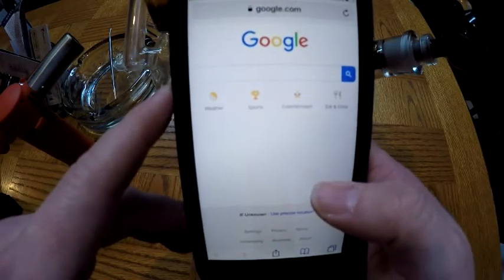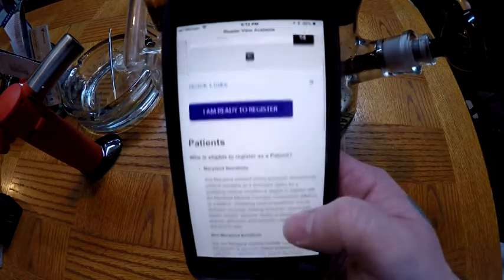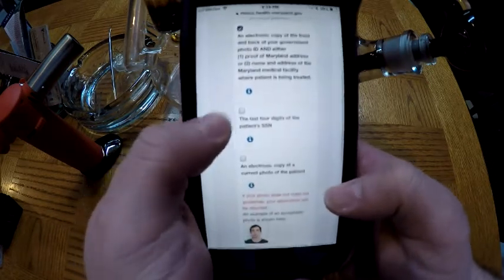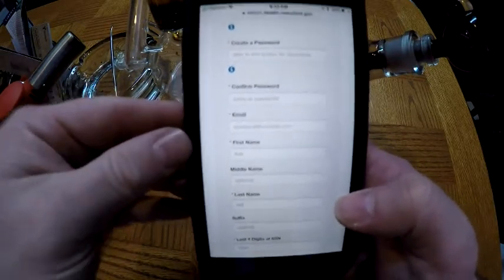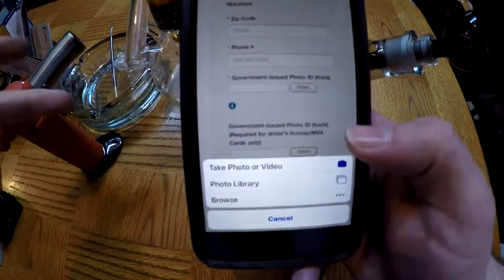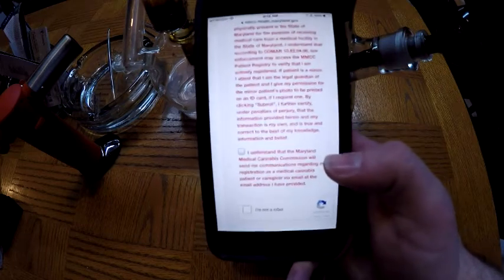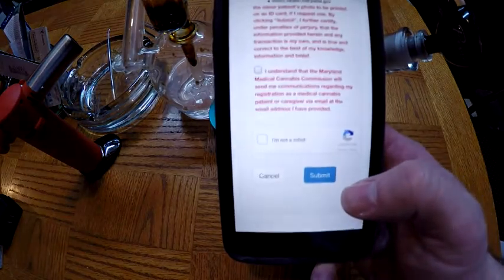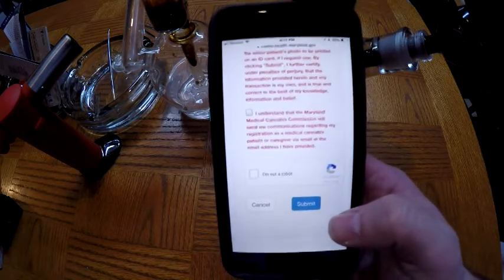Learn How to get your Maryland Medical Cannabis Card!!!!!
Your Boy's are BACK! To show everyone how to register with the Maryland Medical Cannabis Commission and obtain LEGAL Medical Cannabis in the Great State of Maryland!